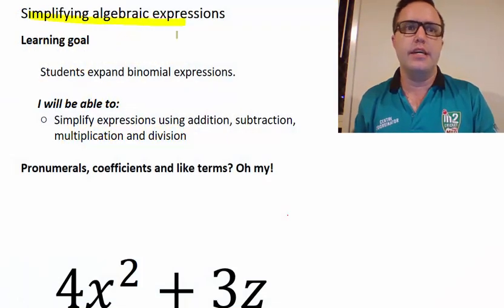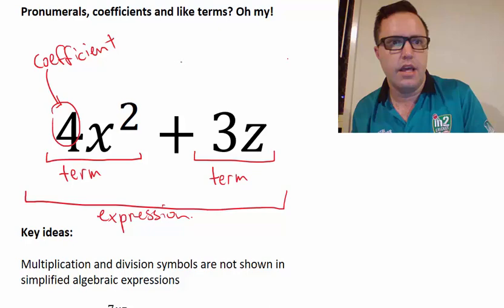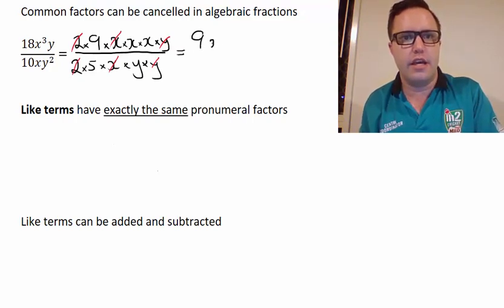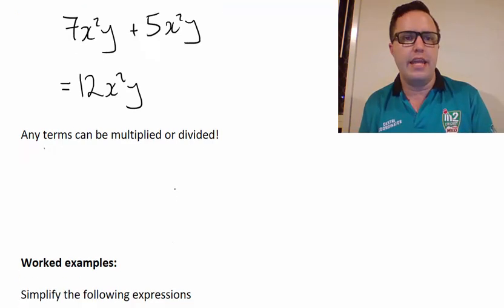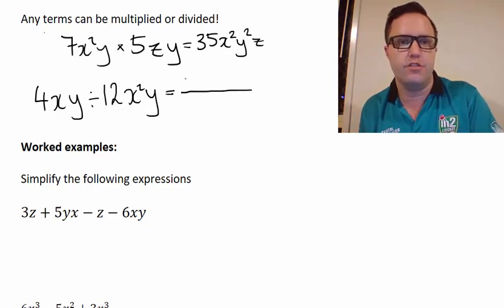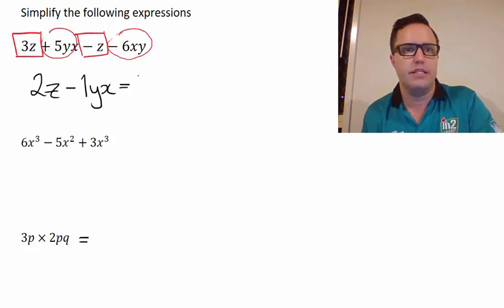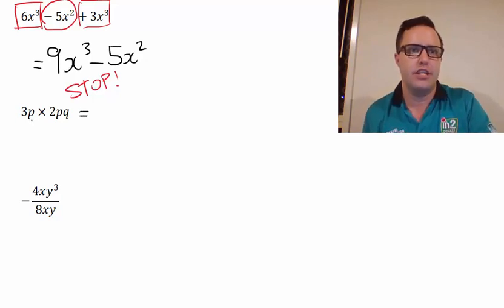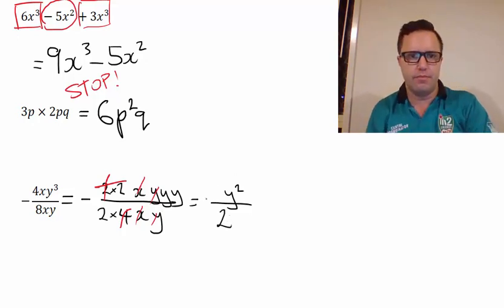8JMA COMP Video 2.1: Simplifying algebraic expressions